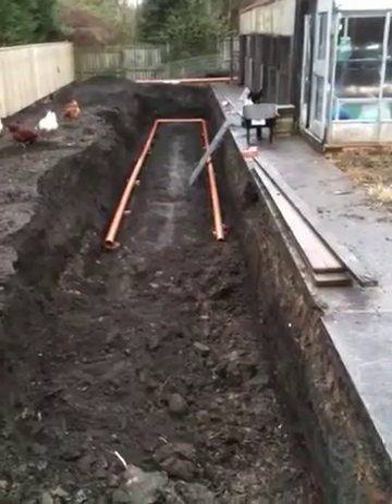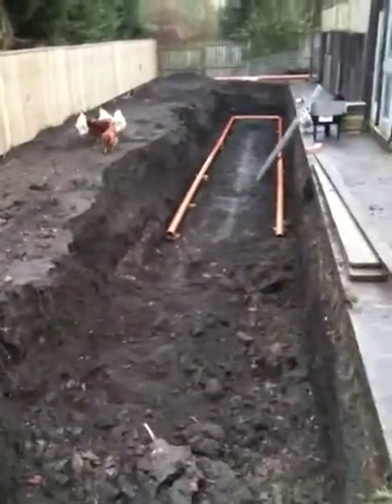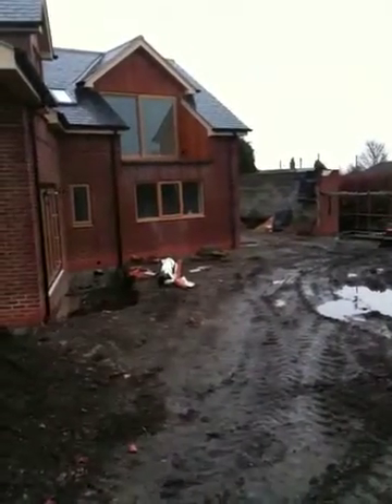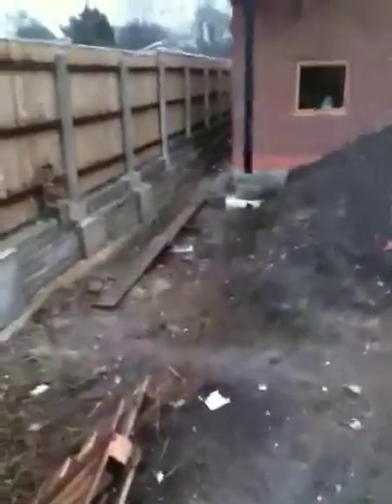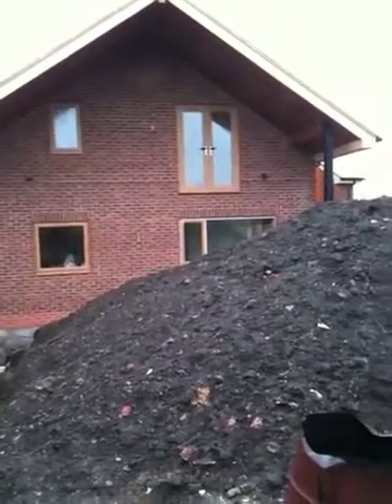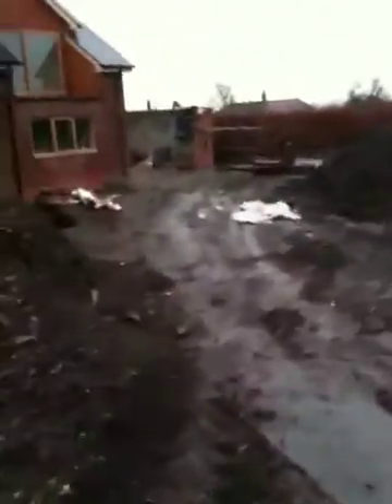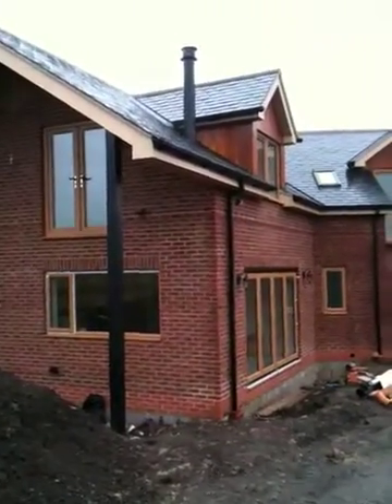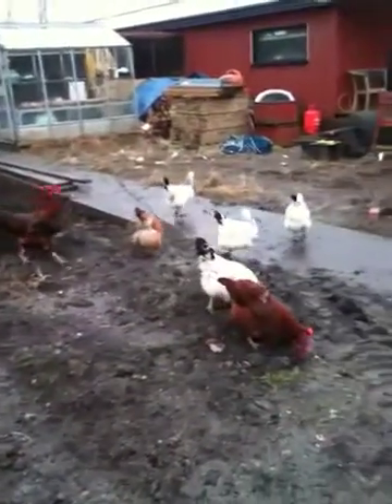Soakaways rain water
Installation of drainage system new build 2011